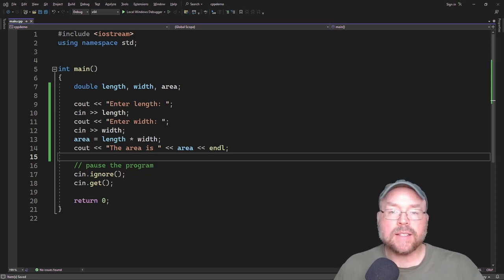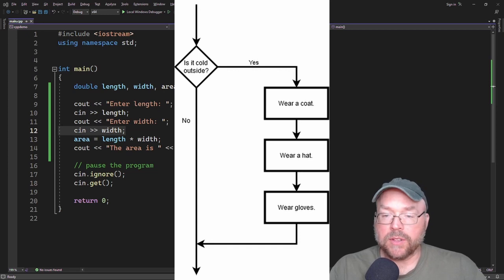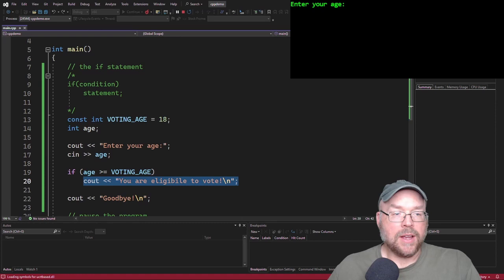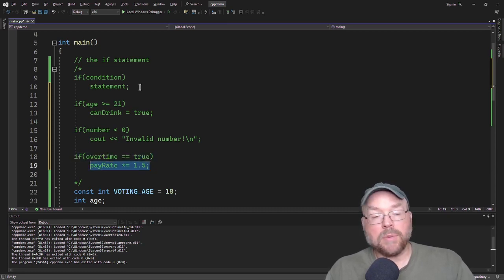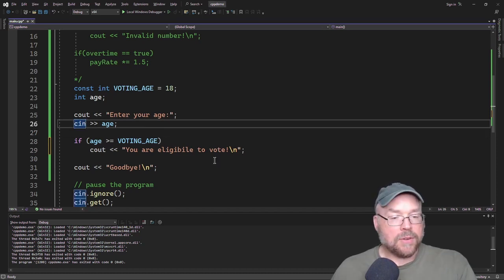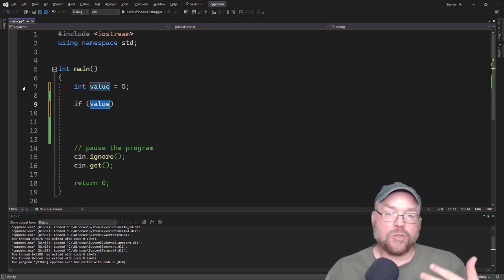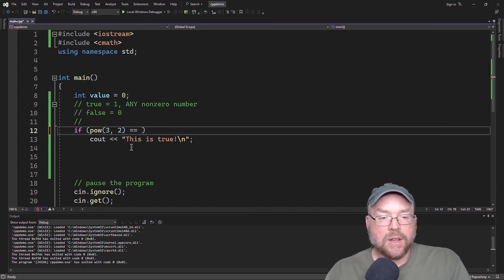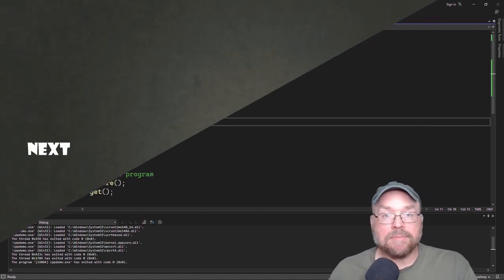C++ If Statement Explained: Introduction to Conditional Logic for Beginners [2]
In this concise C++ tutorial, grasp the fundamental concept of the "if" statement and unlock the power of conditional logic. Learn how to control the flow of your code based on different conditions, making your programs more versatile and responsive. Perfect for beginners looking to enhance their C++ coding skills!

Bitcoin:  177wfkQwzXiC8o2whQMVpSyuWUs95krKYB